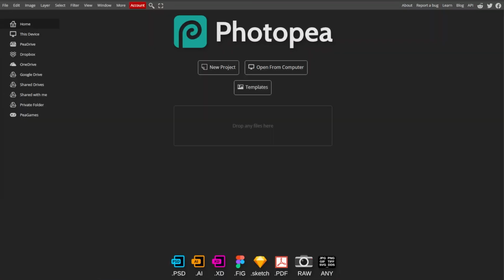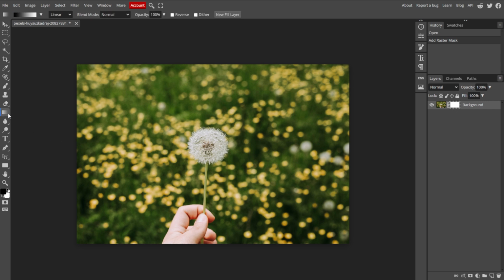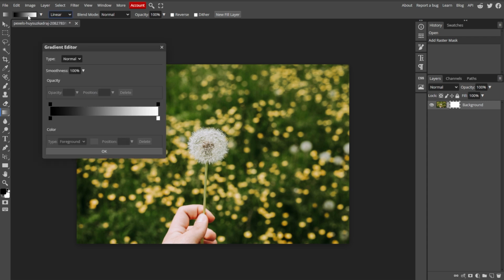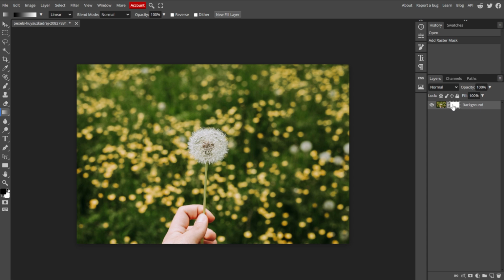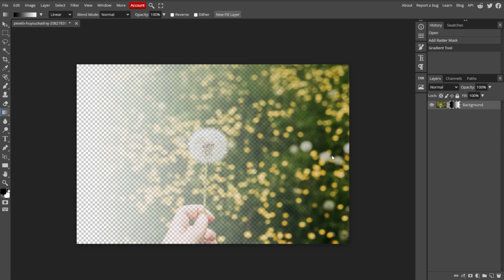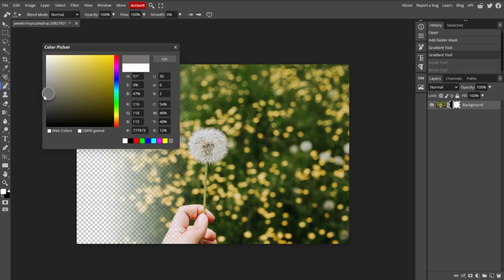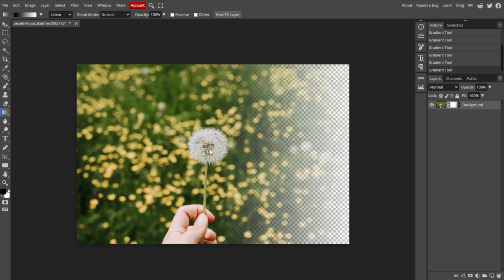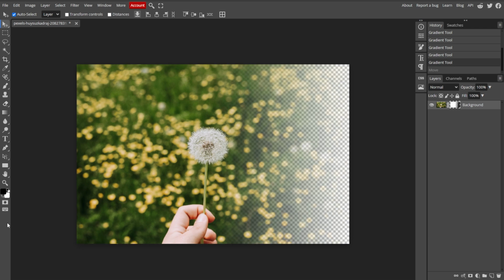How to FADE an Image in PHOTOPEA (Easy Method!)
Learn how to fade an image in Photopea with this easy-to-follow tutorial. Discover techniques to adjust the opacity and blend your images seamlessly, creating a smooth fade effect for your projects.